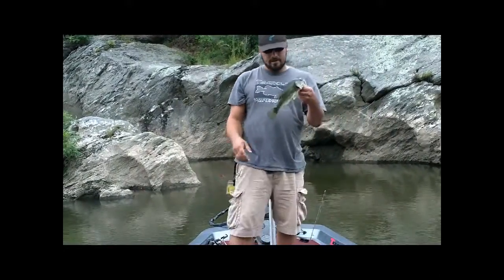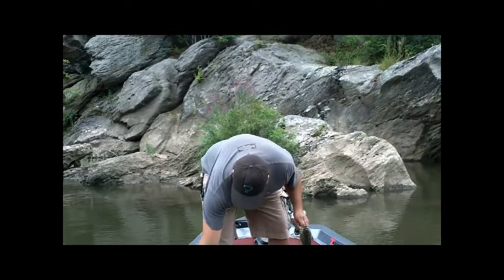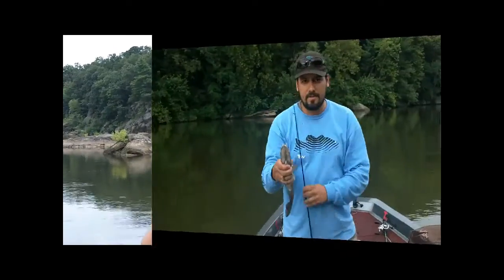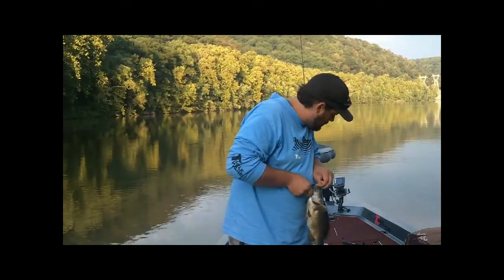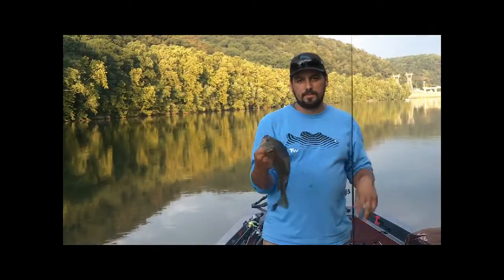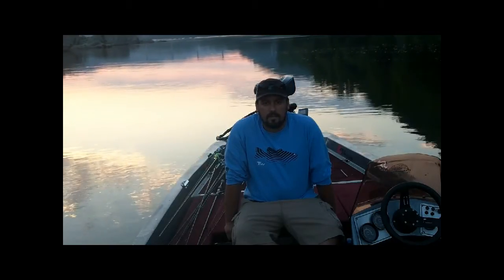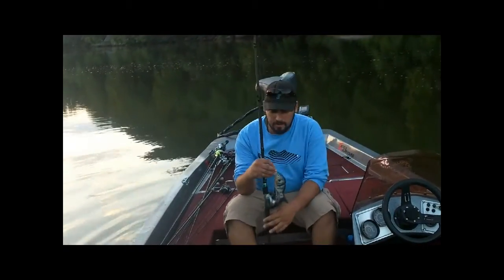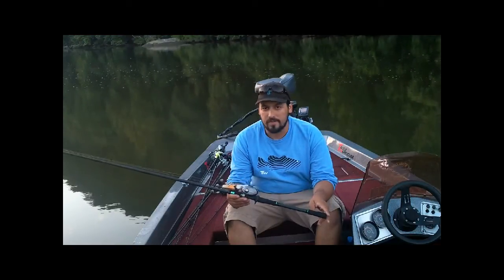CONOWINGO LAKE AUG 3 .avi